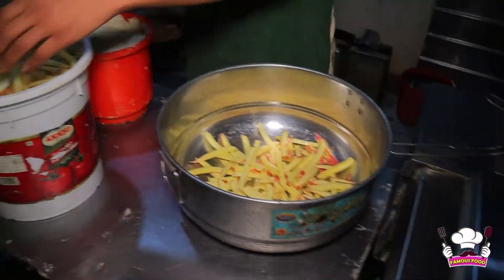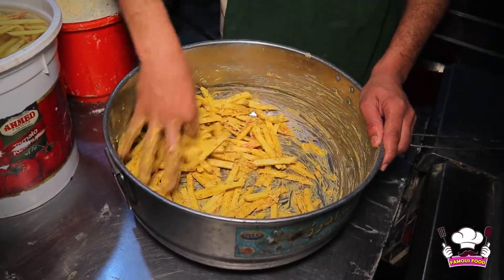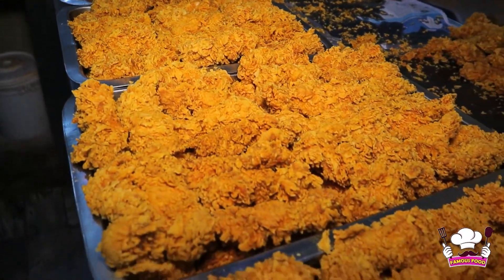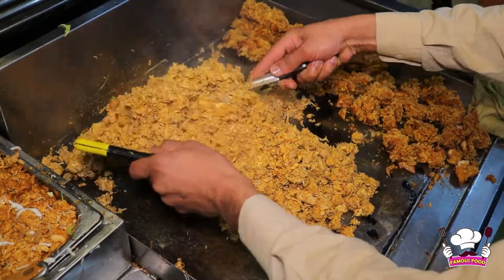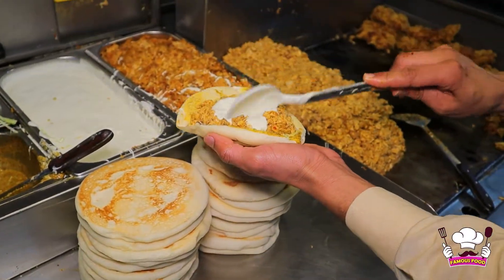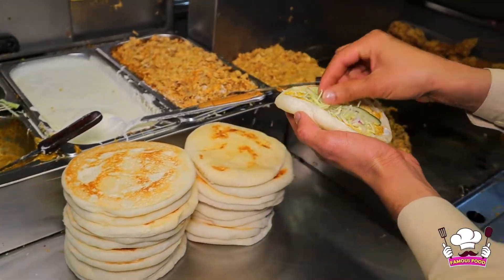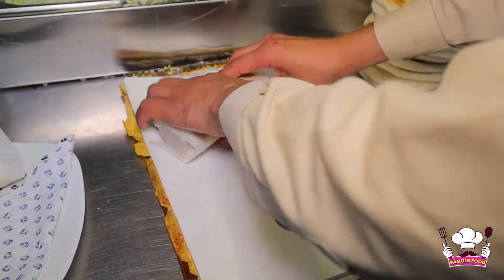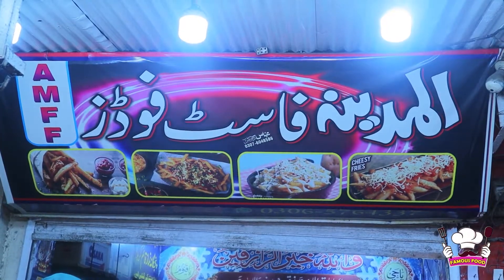Famous Zinger Burger Wings and Fries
Boht hi Tasty Zinger Wings and Fries ki making